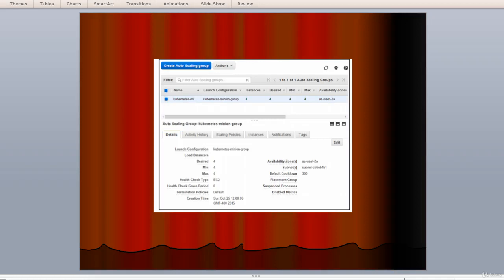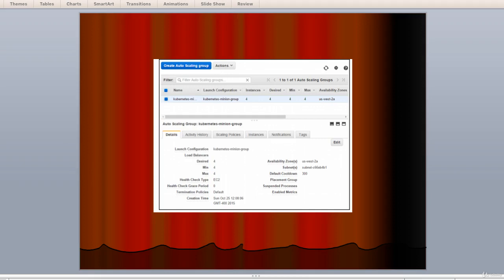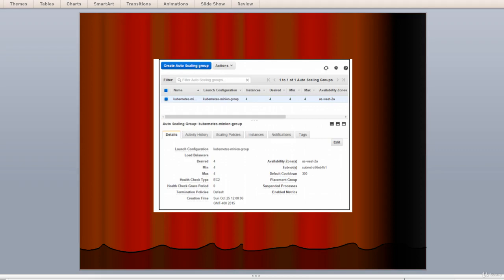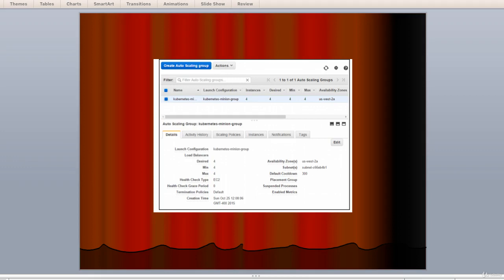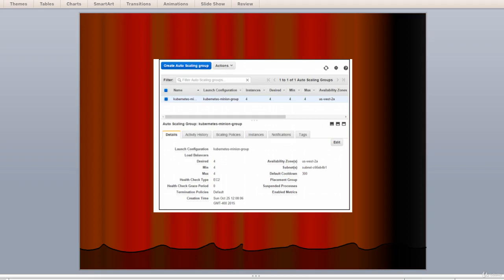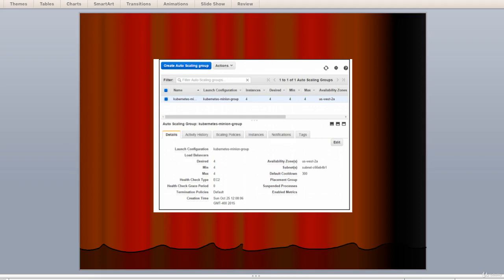Kubernetes- 8.4 Rolling out updates and new features Lession -4 summary